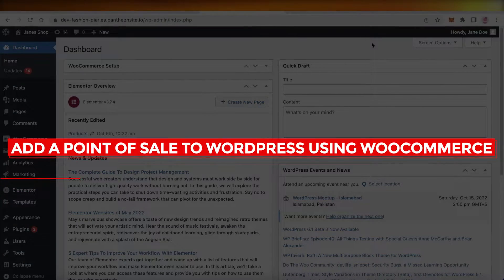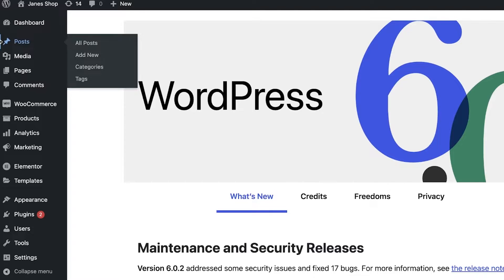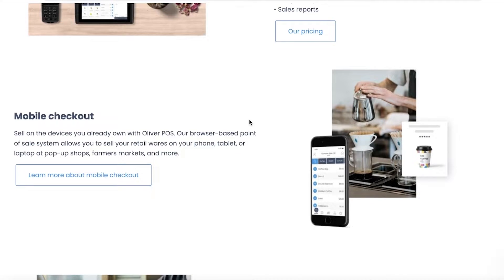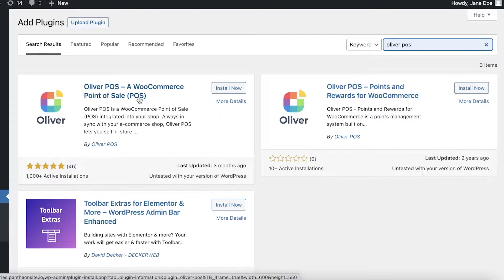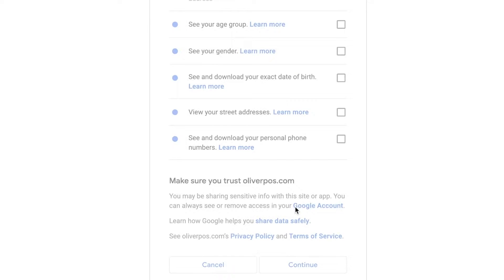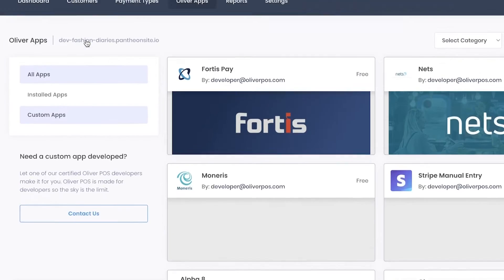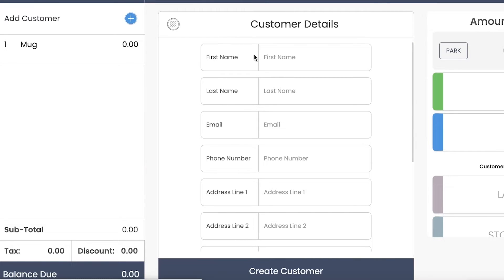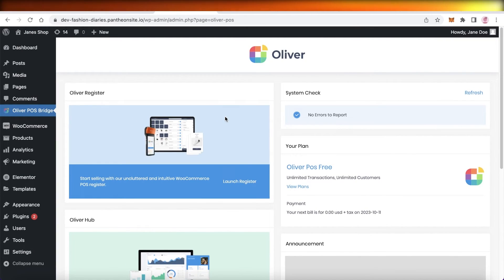How To Add A Point Of Sale To WordPress With Woocommerce For Food Ordering - Easy Tutorial (2025)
In this video I show you How To Add A Point Of Sale To WordPress With Woocommerce For Food Ordering. This is super easy and learn to do it in just a few minutes by following this helpful tutorial.